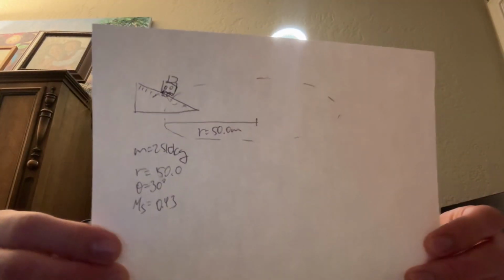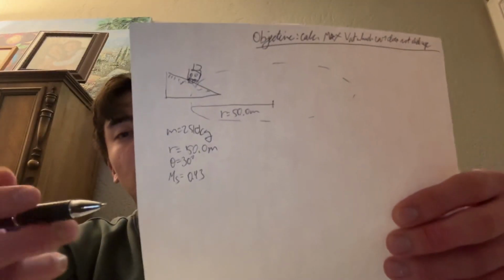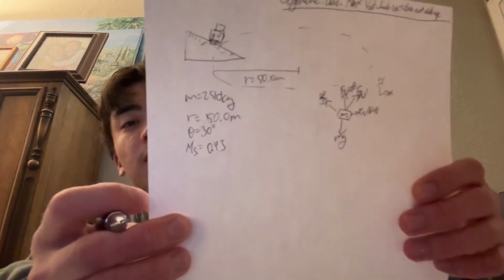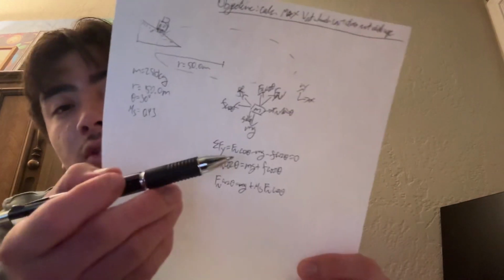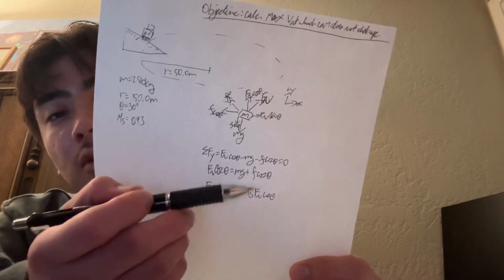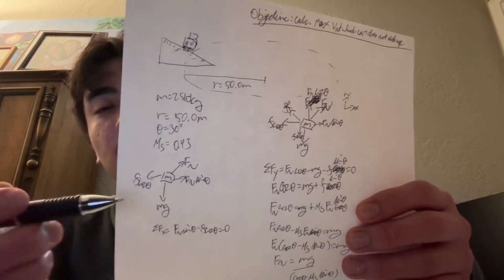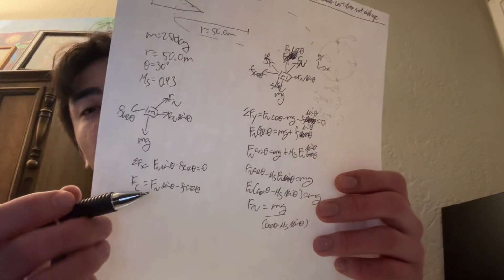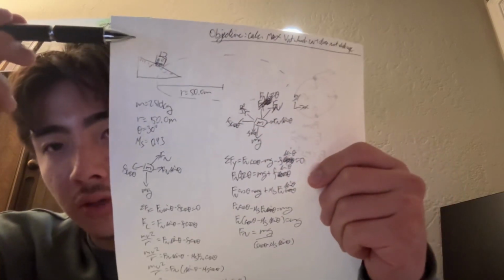AP Physics C Extra Credit FRQ2